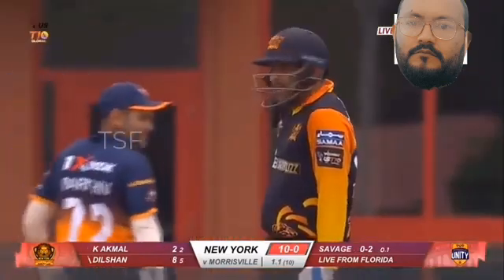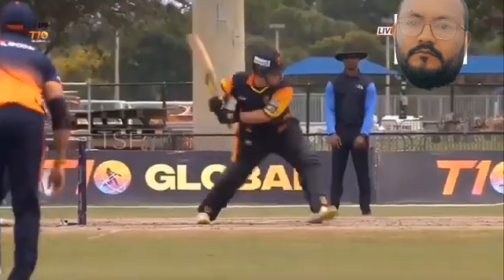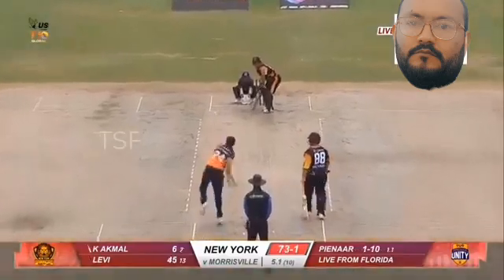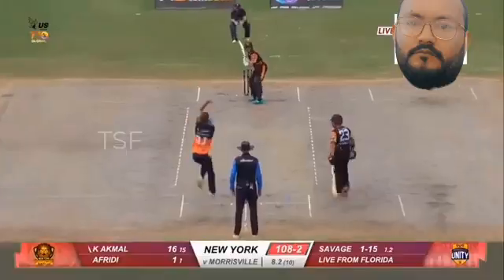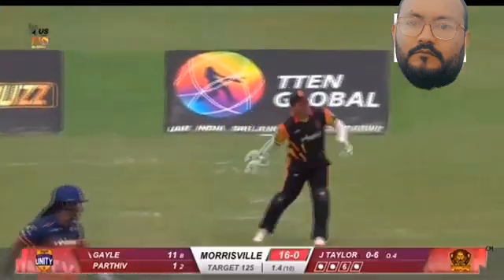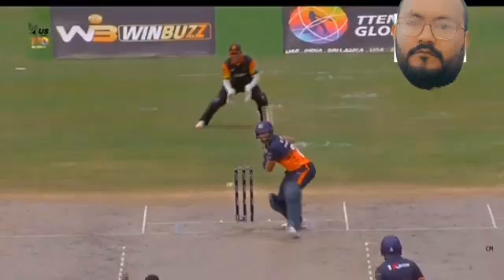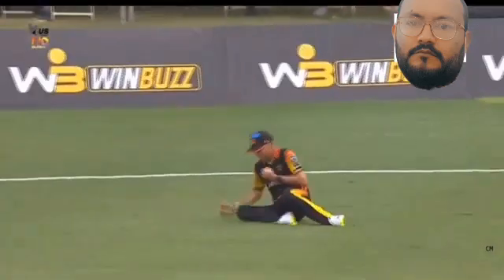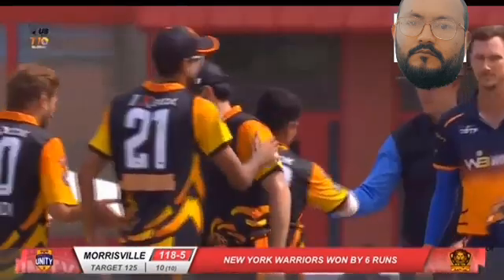T10 highlights match number1 standards batting new yourk vs unity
t10 highlights 2023

t10 live match
t10 ultra smart watch
t1 0 league 2023
t10 live match today
t10 league

t10 league live
t10 cricket
t10 final 2 airconditioner youtube 023# cricket 🏏 match T10